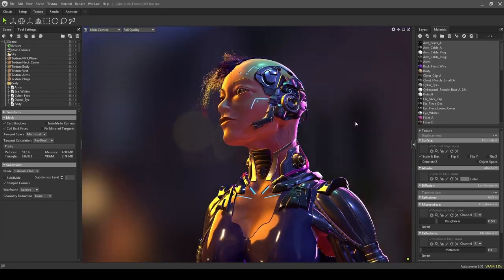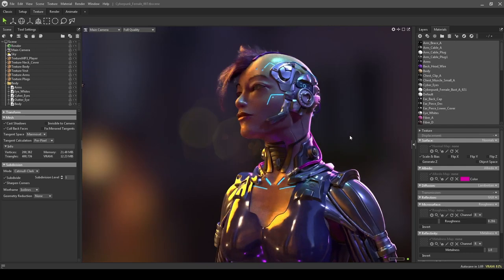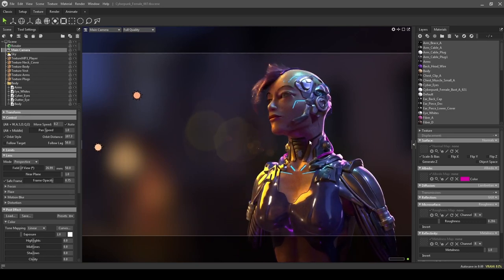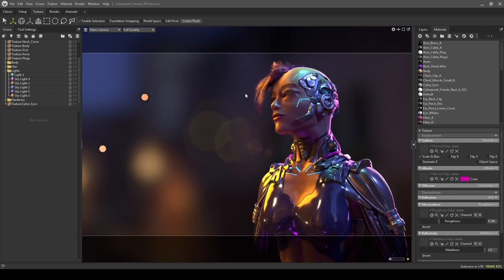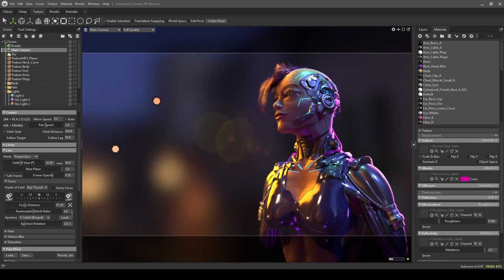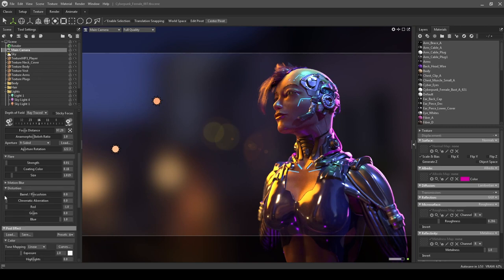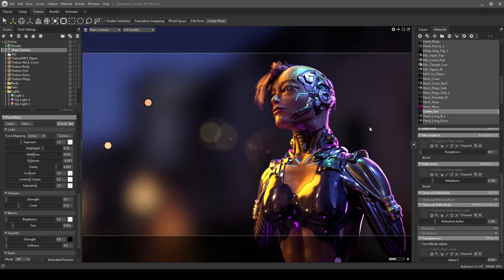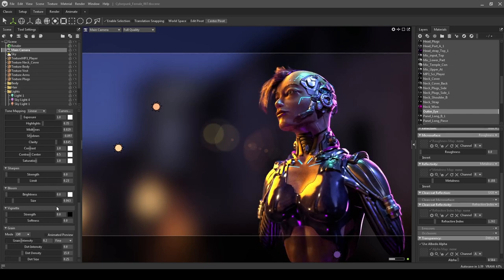Cyberpunk Female Part 23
This video marks the end of the road for this model. I just have few personal adjustments I would like to make but other than that I'll call this piece done.